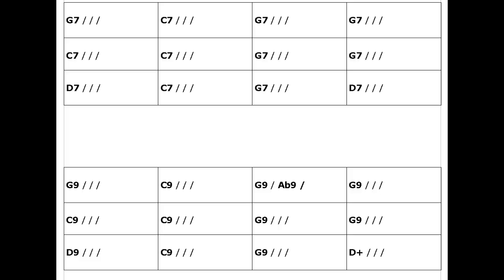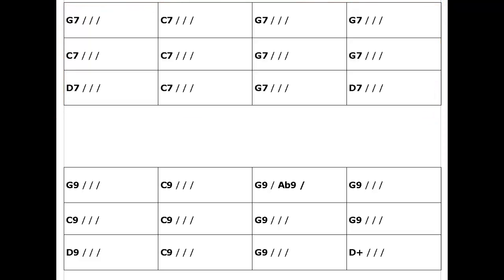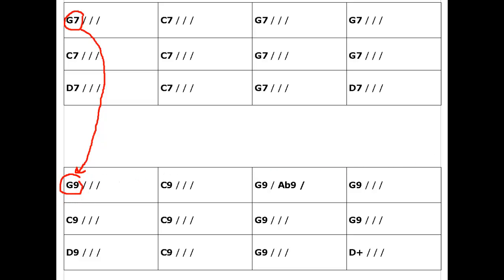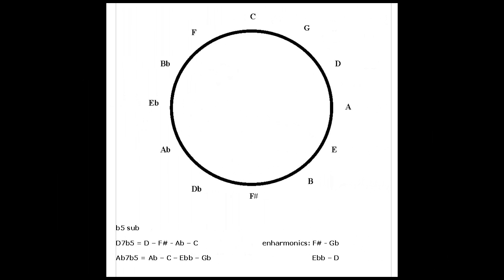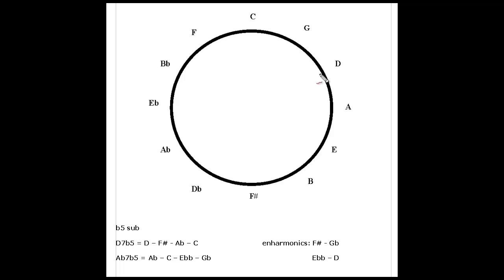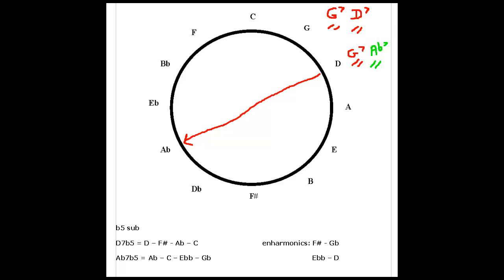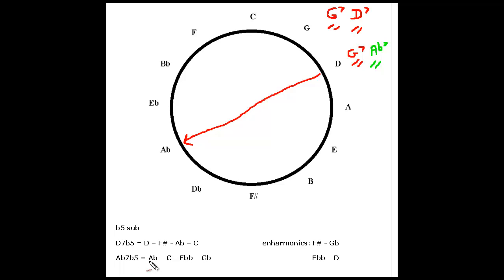Blues Guitar - T-Bone Walker Stormy Monday Blues (part 3)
Learn how to play Blues Guitar with T-Bone Walker's bluesy and funky Stormy Monday rhythm guitar lesson.

Blow away the blues with this Stormy Monday lesson. Guitarists of all levels will enjoy this lesson on how to play "Stormy Monday" by T-Bone Walker.

"T-Bone Walker has been called the father of modern electric blues guitar. He was known to play a Gibson ES-295, and a Fender Stratocaster."

to learn blues guitar chords.

guitar fast and easy.

In this video you will learn how to play blues guitar chords in
the style of T-Bone Walker. I teach you easy ways to convert
basic 'garden variety' type chord shapes into new and more
sophisticated sounding blues guitar chords. I will teach you my
simple way to learn ninth chords and how they are used as a
substitute chord for dominant 7th chords in the 12 bar blues
chord progression; as you will see on the video there could not
be an easier way to learn blues guitar chords than by applying
the new blues guitar chord shapes to the 12 bar blues chord
progressions we already know.

Other Helpful Keywords:

blues guitar,
T-Bone Walker,
stormy Monday,
Blues Guitar Chords,
blues guitar,
guitar blues,
blues guitar lessons for beginners,
blues guitar unleashed,
blues guitar lessons for intermediate,
blues guitar lessons,
blues,
guitar,
lesson,
guitar lesson,
blues,
guitar chords,
blues guitar scales,
blues guitar lessons,
12,
Bar,
Tommy,
Emmanuel,
Eric Clapton,
Robben Ford,
eric, clapton,
Acoustic,
lessons,
blues guitar jam,
blues guitar backing tracks,
Blues-rock (Musical Genre),